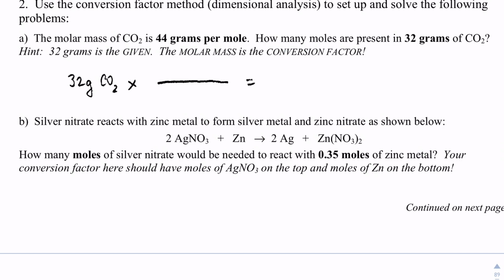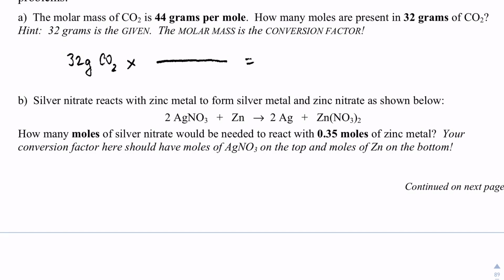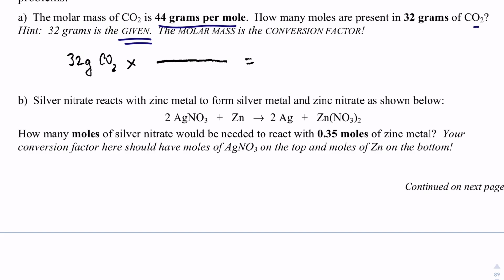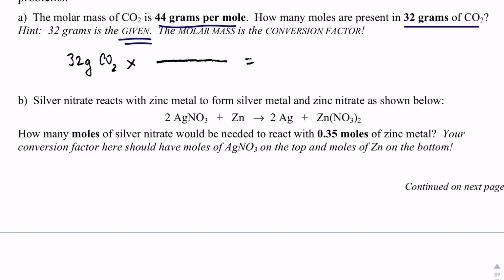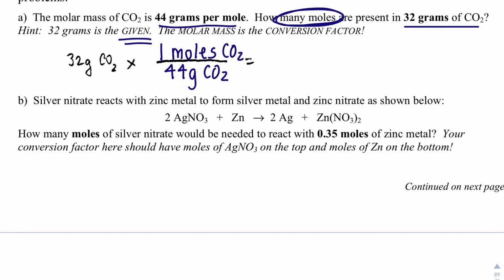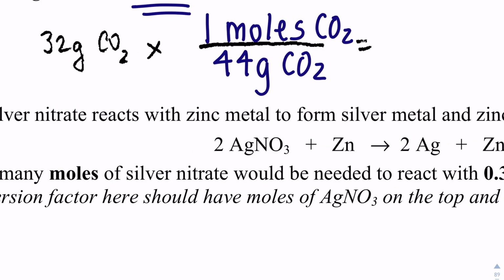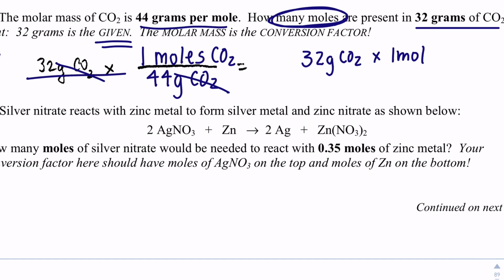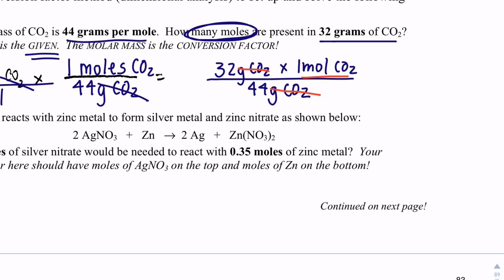#54--Dimensional Analysis I